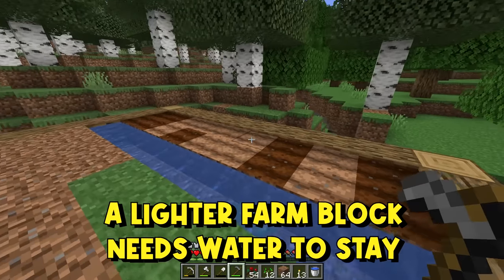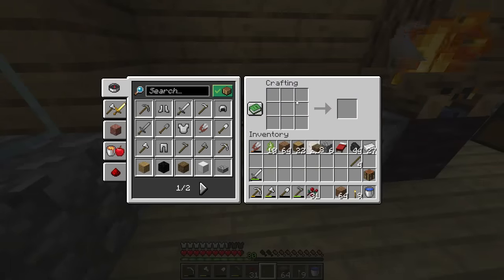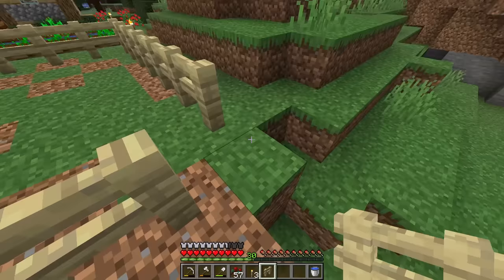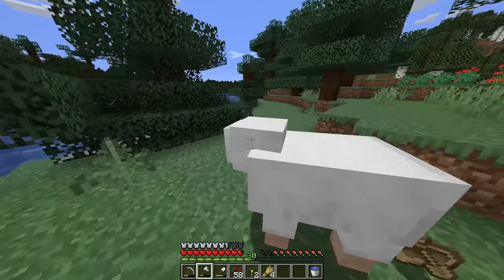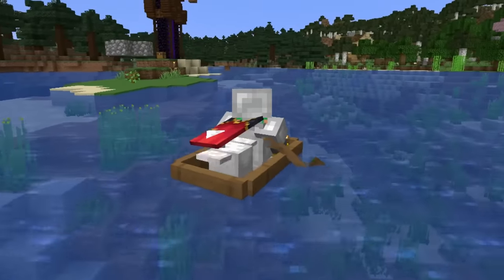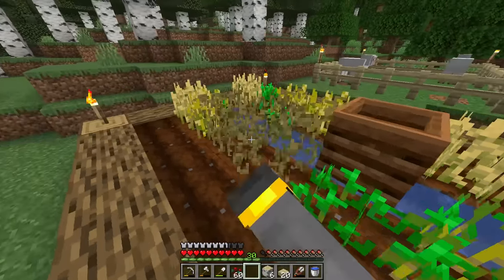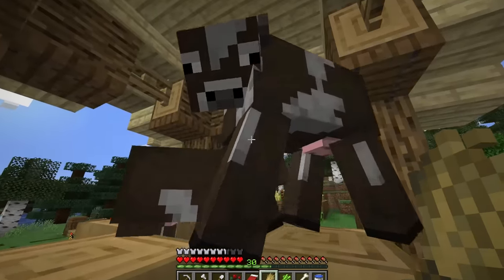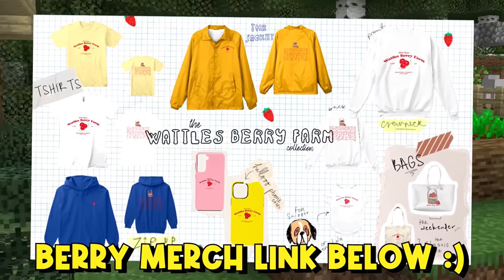EASY ANIMAL FARMS! | Minecraft 1.20 Guide (#10)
Minecraft survival 1.20 is back with four brand new farms! In this episode we talk how to farm crops in minecraft then build a simple sheep farm, an easy chicken egg farm, and finally a small cow crusher farm! Its a farming extravaganza!

if you read this comment "baaah"